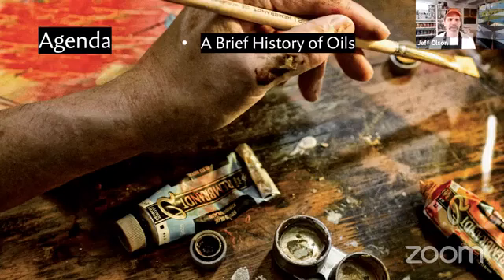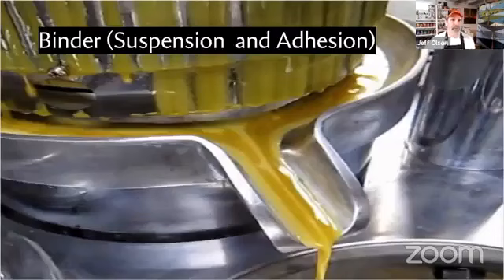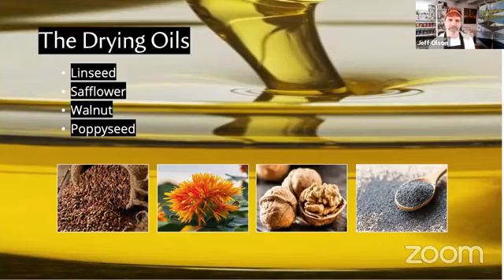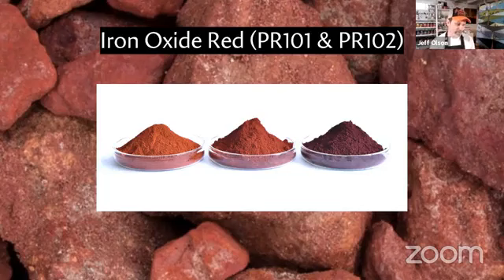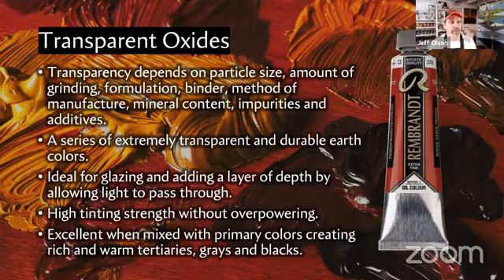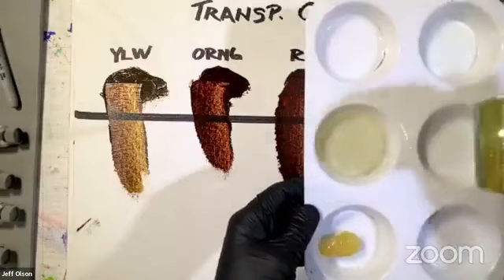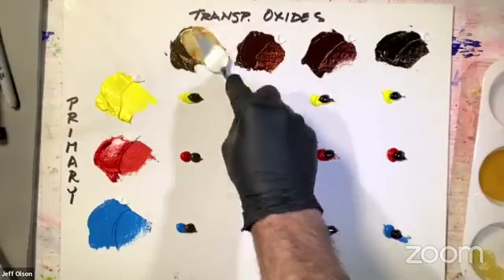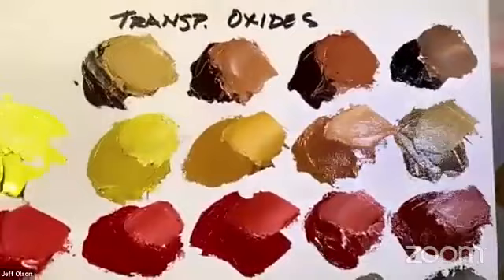Jerry's LIVE Episode JL279 - The Alchemy of Oils: Transparent Oxides with Jeff Olson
Details: Rembrandt Transparent Oxides are a series of extremely transparent and durable earth colors. They are ideal for glazing and adding a layer of depth by allowing light to pass through. They exhibit a high tinting strength without overpowering. Join Jeff Olson, the Art Education Director for Royal Talens North America, for an informative and revealing look into the history of these rich colors, their composition, and general working properties including a demonstration of the excellent results that can be achieved when mixing the transparent oxides with primary colors creating rich and warm tertiaries, grays, and blacks.

About Jeff Olson: Jeff holds a BA and MFA in painting and drawing and is a working artist exhibiting for more than thirty years. He has more than a decade of college and university teaching experience in studio art and more than twenty years in the art material industry with product expertise in a variety of mediums.

Read Full Document for more...